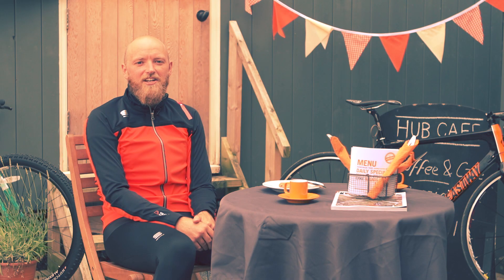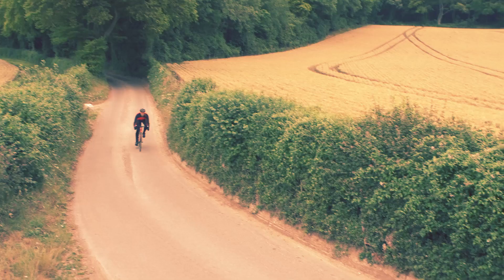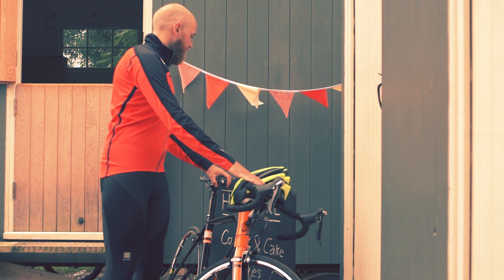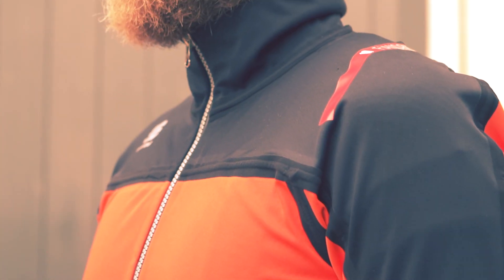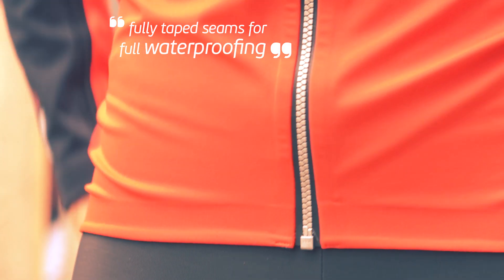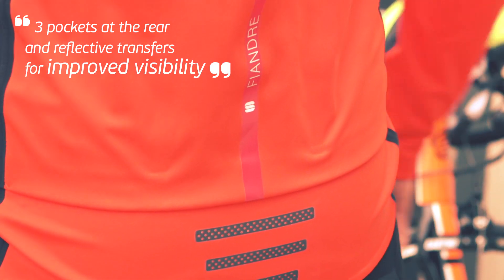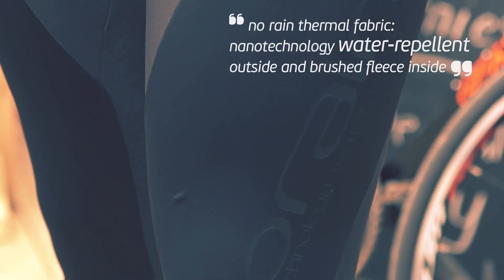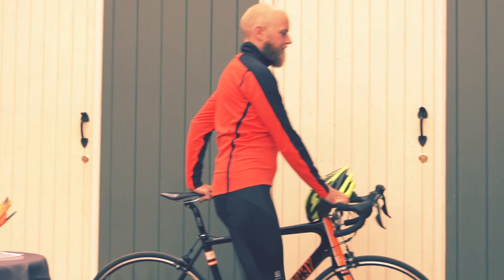Sportful Fiandre Extreme Neoshell jacket and bibtights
Designed to give the ultimate performance in variable weather conditions. Race tested by the athletes of Tinkoff Saxo.

This jacket will excel in every cool or cold condition from sun to rain! The exclusive Polartec neoshell fabric is highly breathable, warm with a perfect stretch fit and FULLY waterproof.  This is the ideal jacket you will need for conditions 10 degrees or colder.

Fiandre No rain bibtight will give extra protection from both wind and water and will even excel in dry conditions!  The extra layer over the thighs, knees and back provides more protection than the standard no rain bibtight for the serious rider.